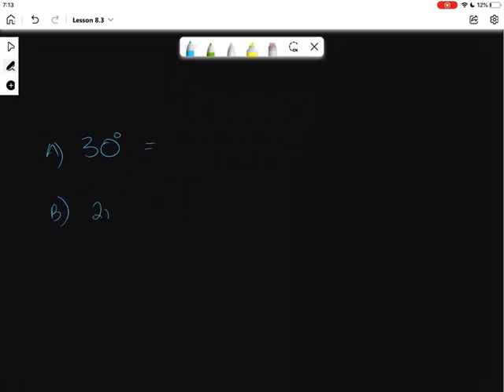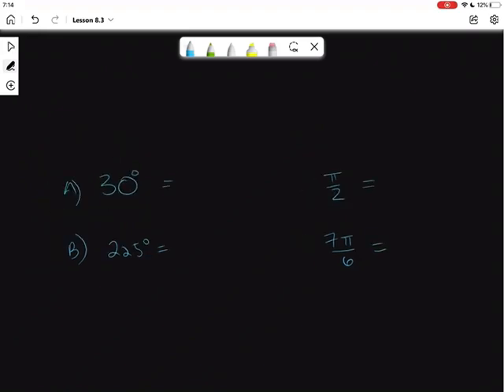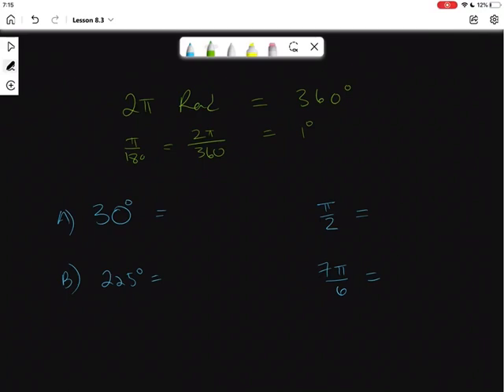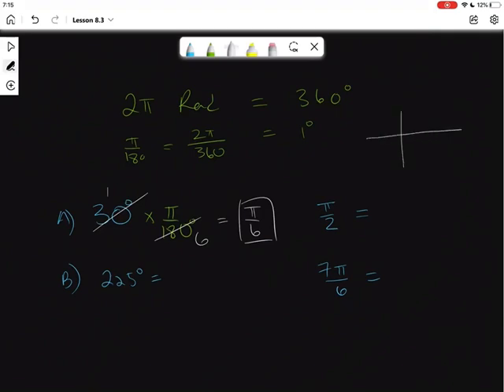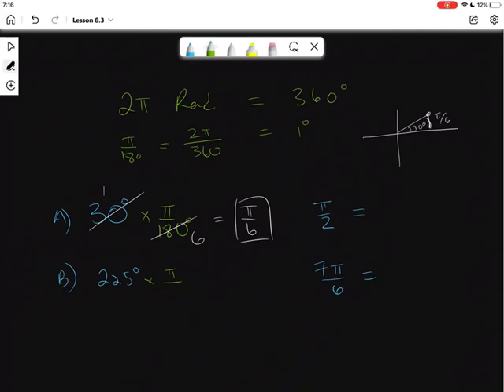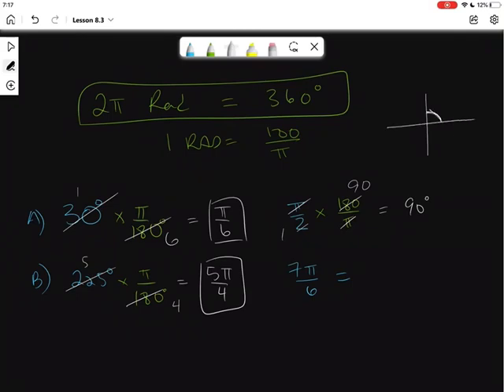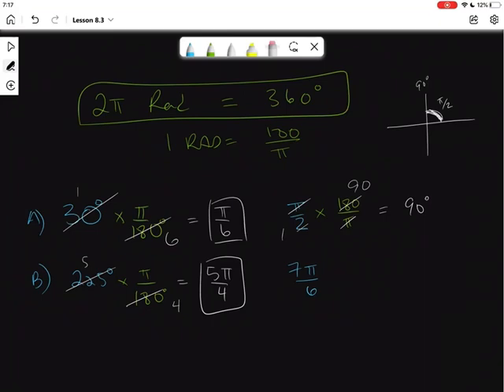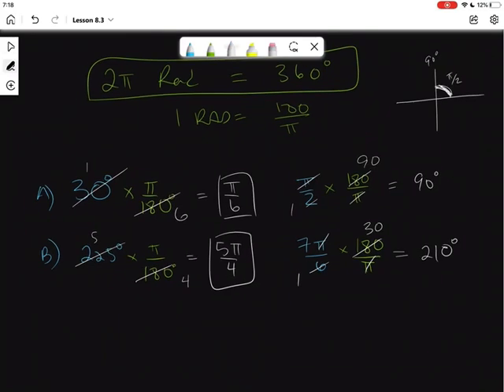Converting between radians or degrees Examples